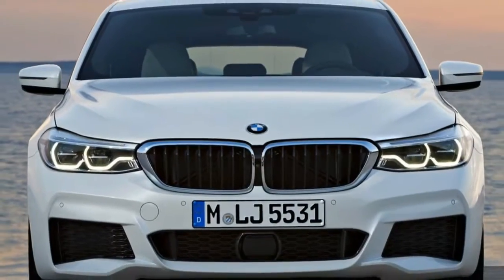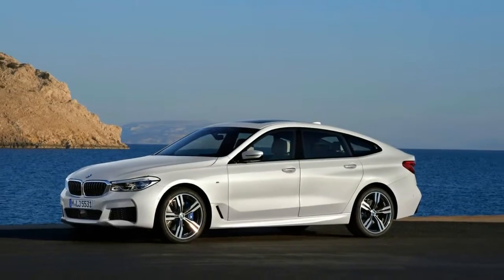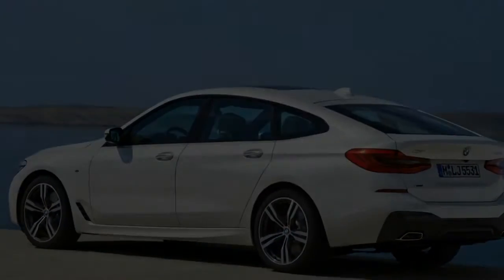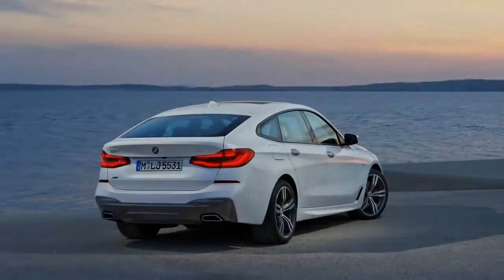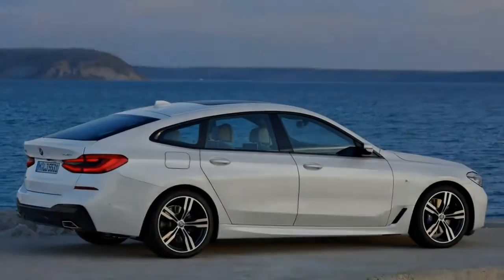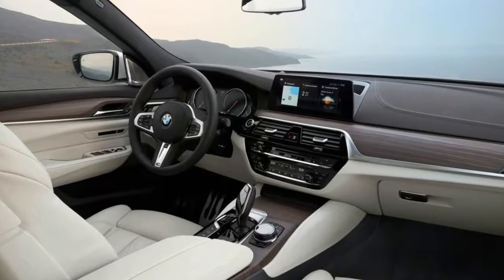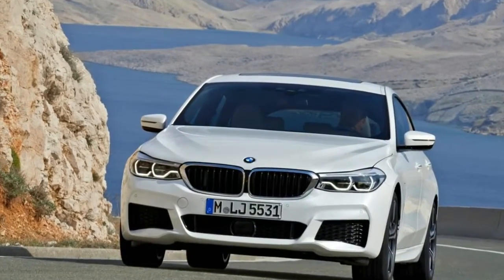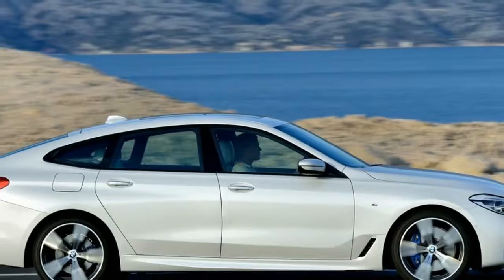2018 BMW 6 Series Gran Turismo | Features, Design And Driving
Welcome to Auto Speed Cars!!! On our channel we upload daily, our original, short, Car and Motorcycle walkaround videos. We are specialized in doing coverage from the Biggest Auto and Motorcycle shows around the world - Geneva, Frankfurt, Paris, Detroit, Tokyo, New York, Chicago, Los Angeles, EICMA Milan, AIMExpo Orlando etc…

2018 BMW 6 Series Gran Turismo | Features, Design And Driving